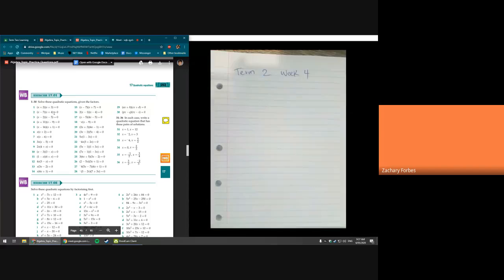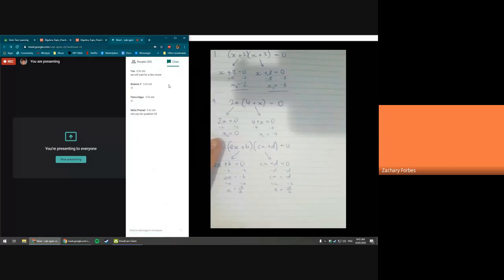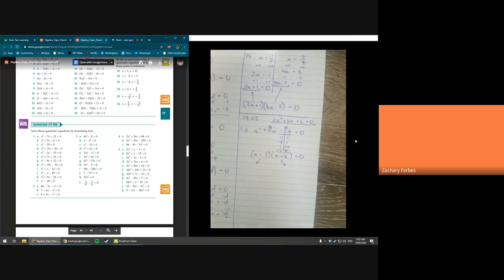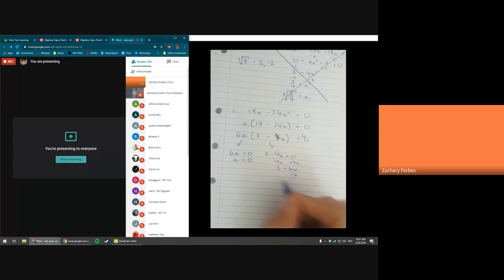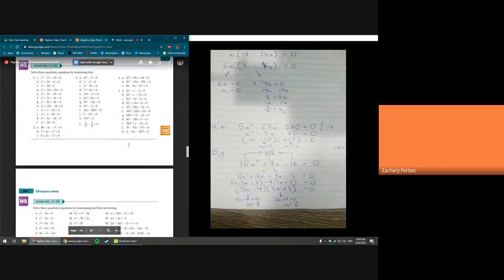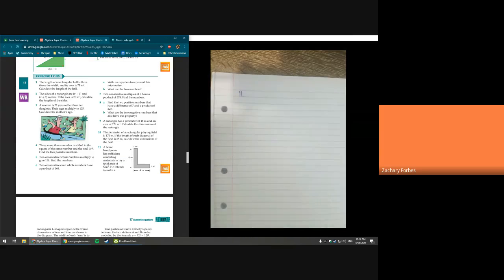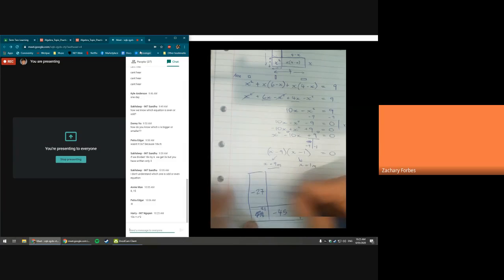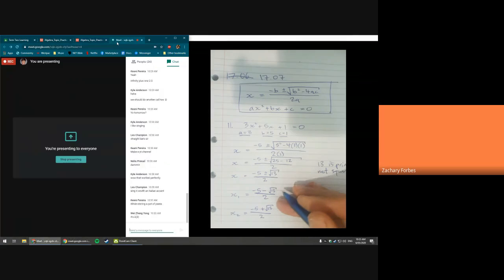Solving Quadratic Equations | Algebraic Methods NCEA L2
Week 4s work Excersizes 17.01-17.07